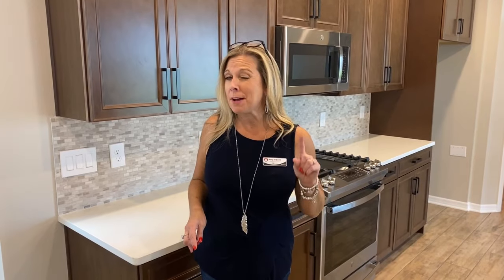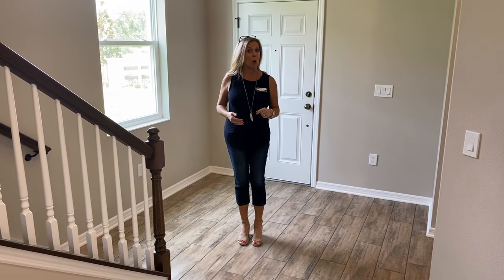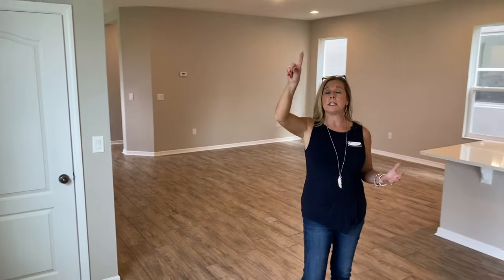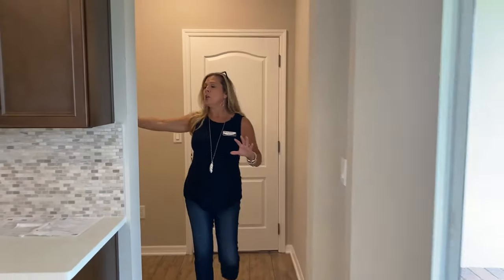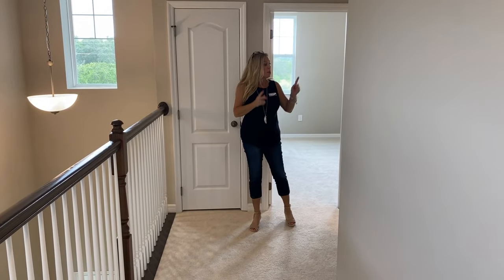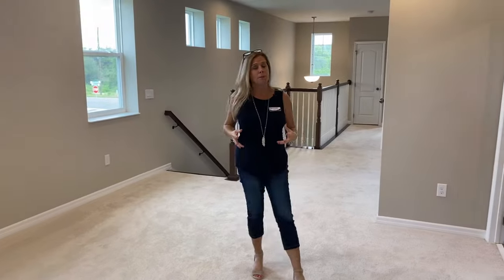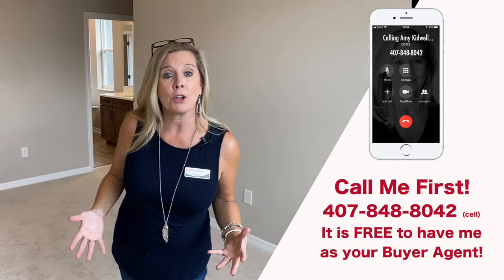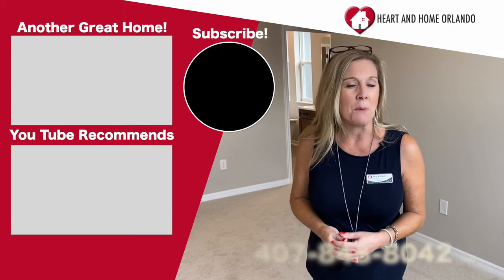New Homes | Ready Now! | 2700 Square Foot Bungalow with 4 Beds/Baths! | Moving to Disney | M/I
This home can be yours in one of the most exciting properties in the Winter Garden area! This home is LITERALLY minutes from Disney World. A bungalow style home means the garage is out back and it is SO unusual to find a home like this with four bedrooms, four baths and more than 2,700 square feet in this style! Lots of upgrades and a must see!

If you are interested in this home or others in the area, remember: It is always free to use me as your buyer agent! Happy House Hunting!

Welcome home to 17648 Flemings Road, a new home in Winter Garden. This 4-bedroom, 3 ½-bath home delivers a 2-car alley-load garage in the back and an inviting porch in the front. The accents of stone, shutters, and shaker shingles all add texture and interest to the home, and this is before you even step foot inside to relish in the detail.

The impressive 2-story foyer will wow you upon entry. A bedroom with its own full bath is located up front, creating the perfect spot for guests, in-laws, or perhaps a home office. The flow of the family room, kitchen, and dining room creates a great entertaining layout for family time or weekend get-togethers.

The kitchen, with 42” warm-tone cabinets with crown molding and contrasting hardware, maintenance-free quartz countertops, and a GE® stainless steel appliance package, which includes a slide in natural gas range, will leave you wanting to get in there and create your next signature dish. The large 1-bowl under mount sink, located in the island, makes cleaning those pots and pans easy. The oil-rubbed faucet and natural backsplash complete the look, while the corner walk-in pantry in the kitchen and the under-the-stairs storage off the dining area make staying stocked up a breeze.

This whole space stays light and bright with windows in the family room, dining room, and foyer, allowing the natural light in from both sides of the home. A sliding glass door leads to the angled covered lanai on the side of the home, and a powder bath can be found in the back of the home by the garage entrance into the home.

Up the staircase, which has been upgraded to include three additional windows and a chocolate-stained handrail with white spindles, find a loft and three more bedrooms. The loft is the perfect space for movie night, game day, or just a second hangout spot. You’ll find the owner’s suite in the back of the home and the secondary bedrooms in the front of the home, maximizing privacy. The destination laundry room is centrally located off the loft to make laundry day a little easier.

The owner’s suite features two very impressive-sized walk-in closets and a bathroom to match. Two separate quartz-topped vanities, a large shower with 4x16 wall tile that extends to the ceiling, and an enclosed water closet make this a room you won’t mind getting ready in. The show-stopper here is the free-standing tub perfectly situated between the vanities and under two windows. Can you say home spa?